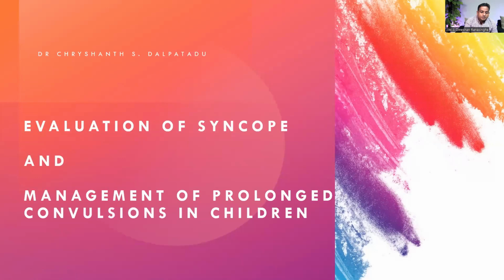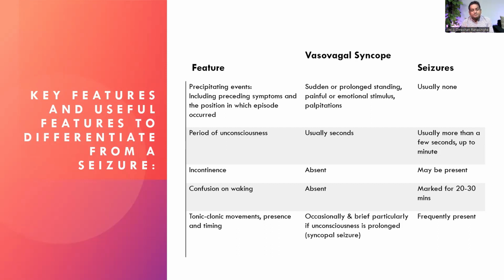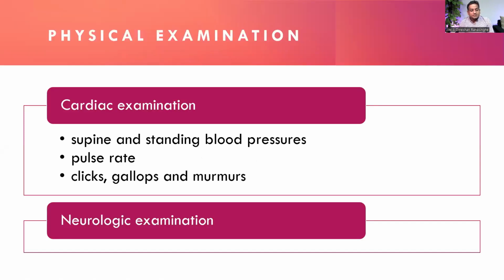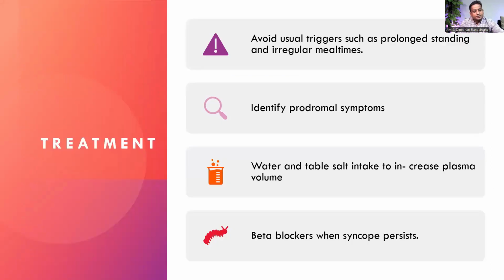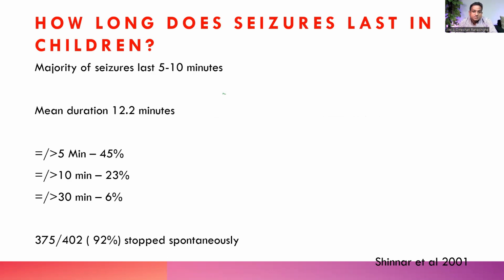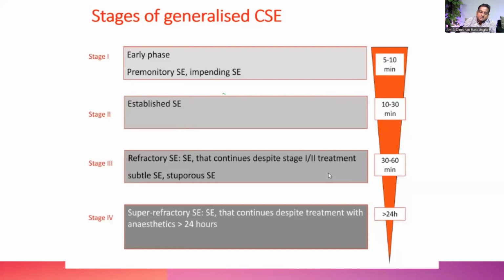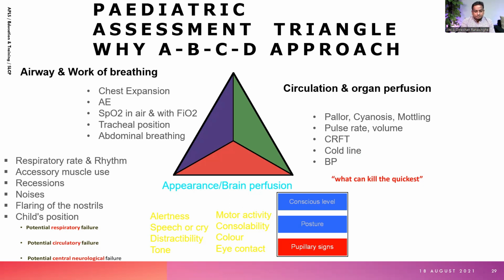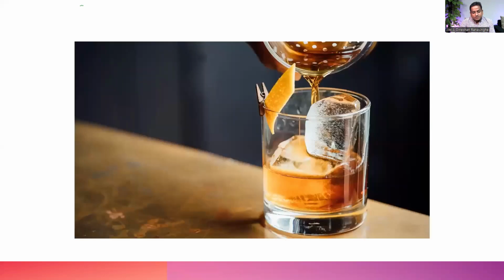Evaluation of a Child with Faints and the Management of Prolonged Convulsions